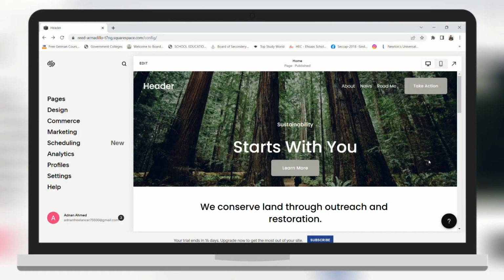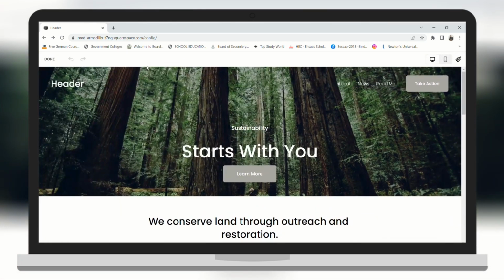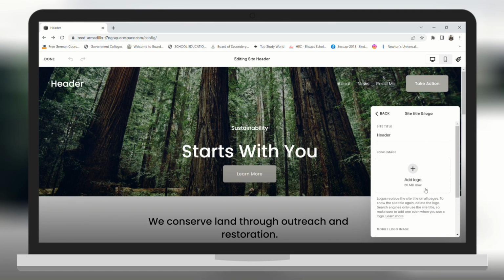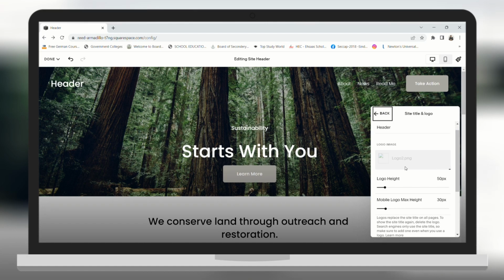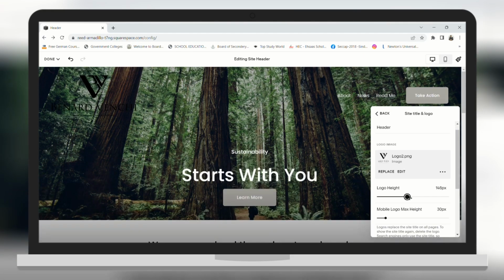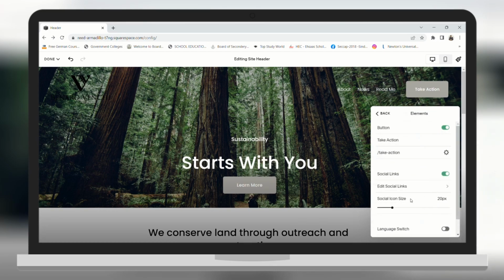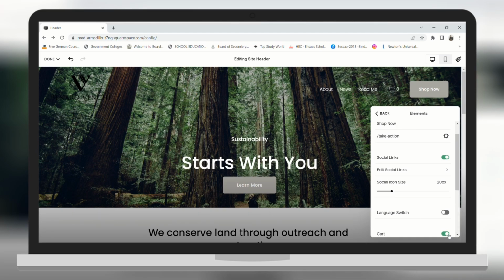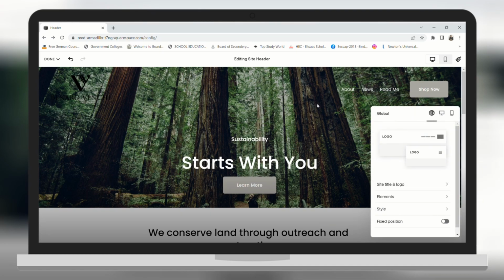How To Edit Header In Squarespace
Learn how to edit header in squarespace. It is really easy to do and learn to do it in just a few minutes by following this super helpful tutorial to get a better understanding of everything.